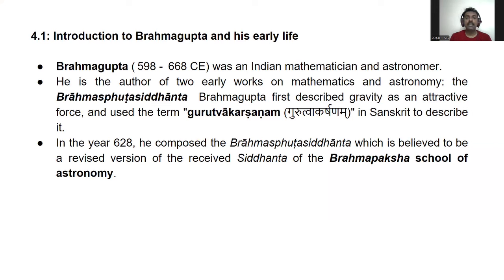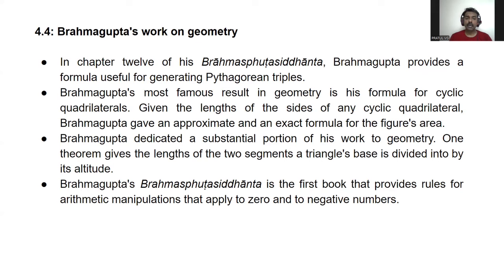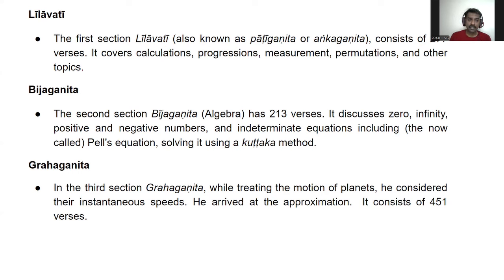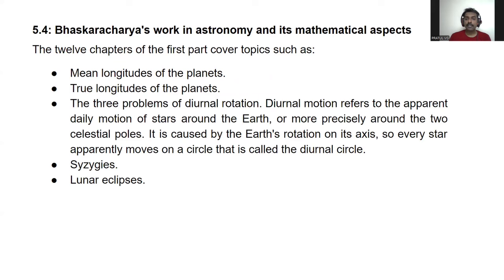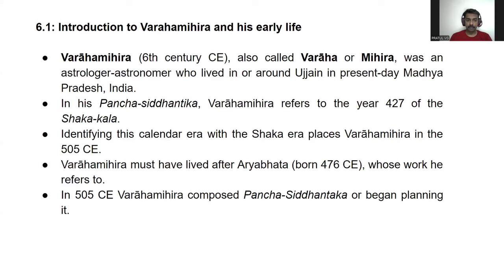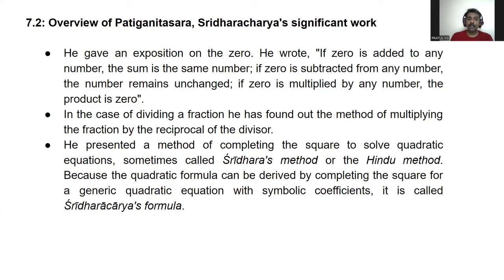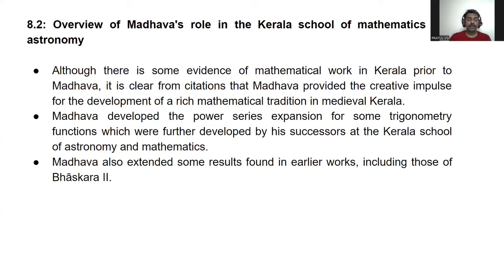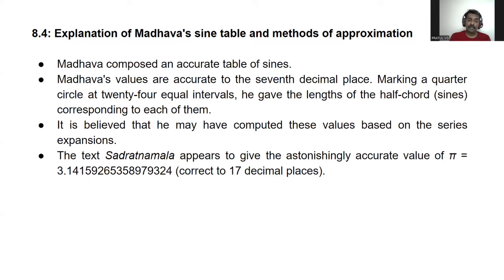6 - Ancient Indian Mathematics (Part 2)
Lecture 6 - Ancient Indian Mathematics (Part 2) by Prof. Pratul Gadagkar for NEP 2023 Pattern IKS Course.